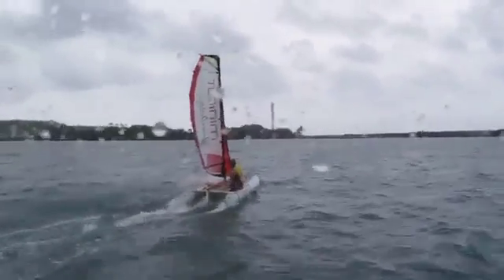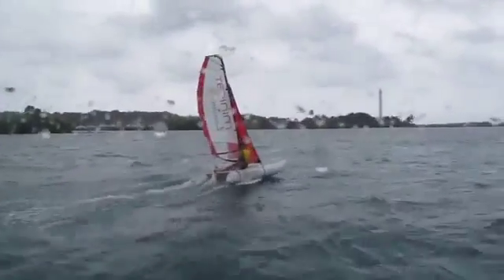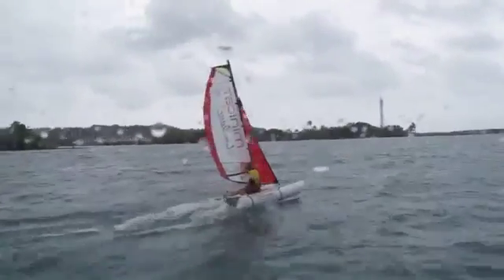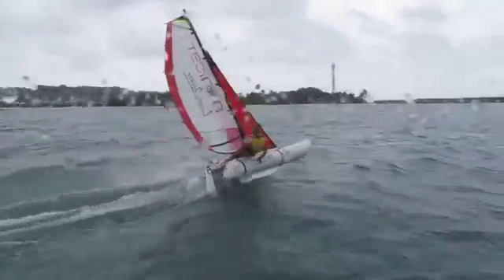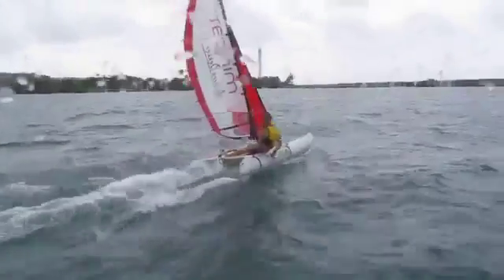Надувной миникатамаран Minicat 310